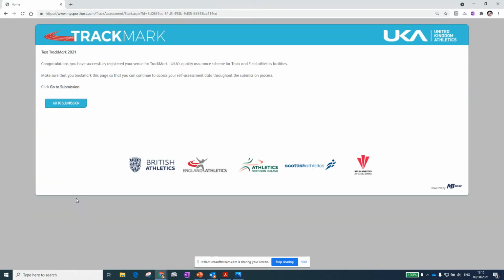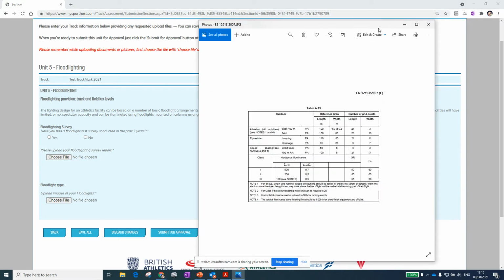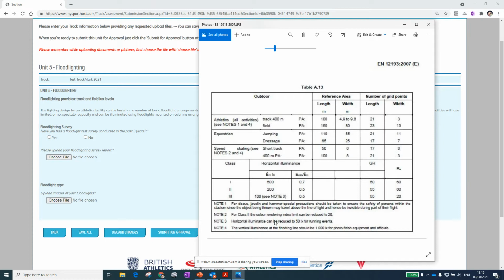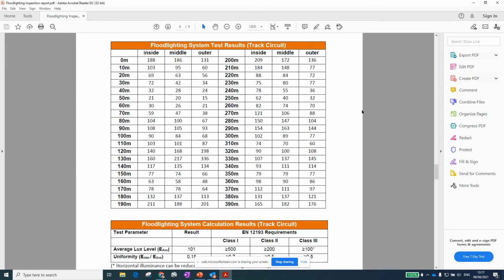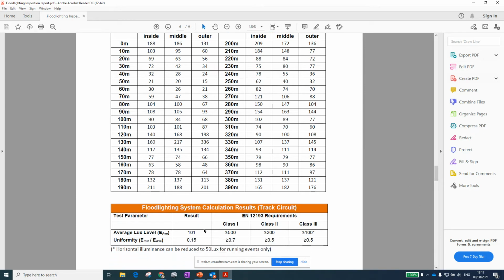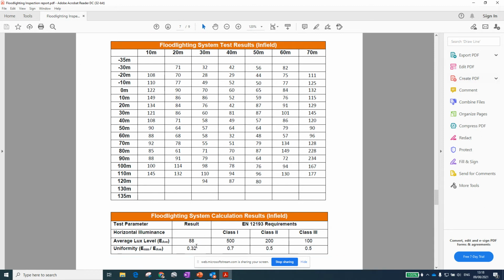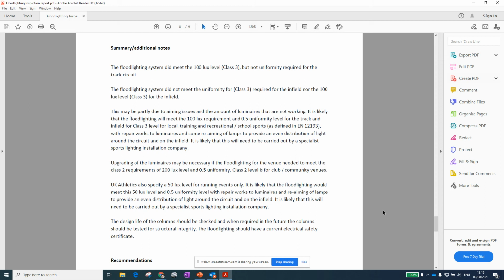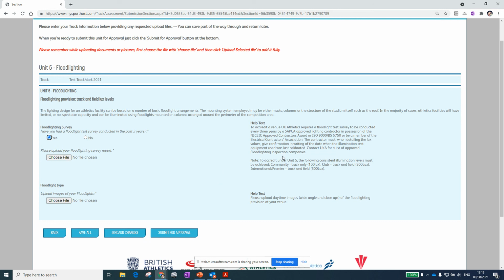UKA TrackMark: Unit 5